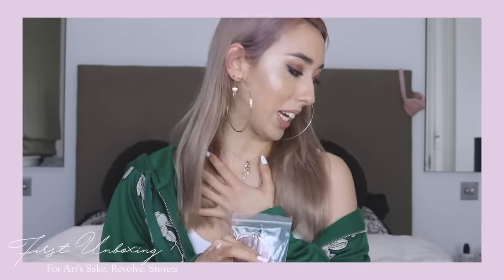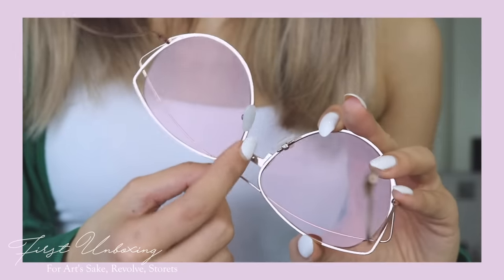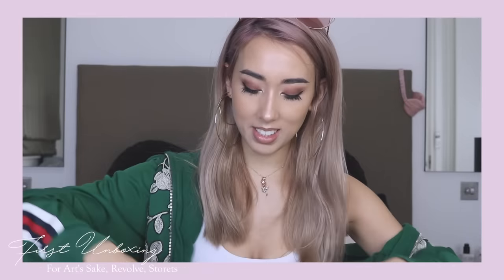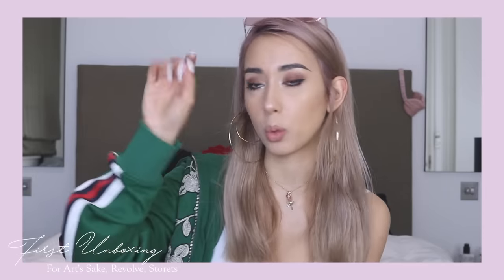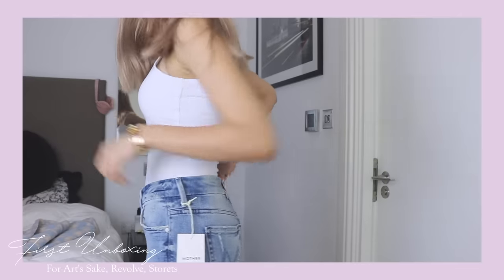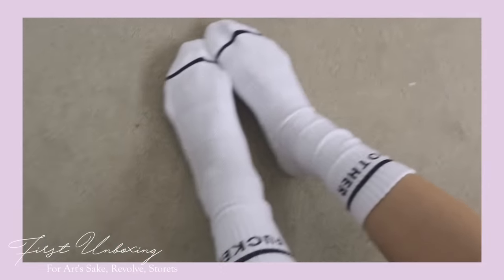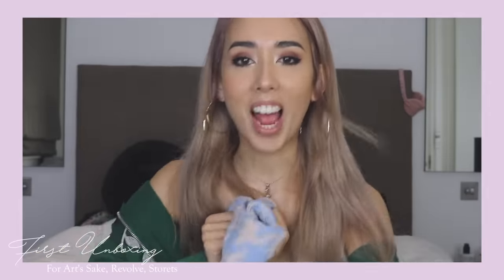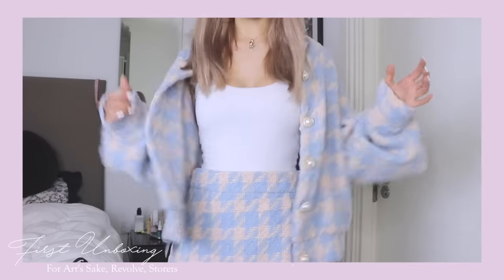Unboxing REVOLVE, FOR ART'S SAKE, STORETS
*Products linked*
Hey guys!! Hope you all are having a wonderful day/week/month! And hopefully you are still liking my hauls cause i've been doing a lot of them lately LOL!
Love, Naomi xx